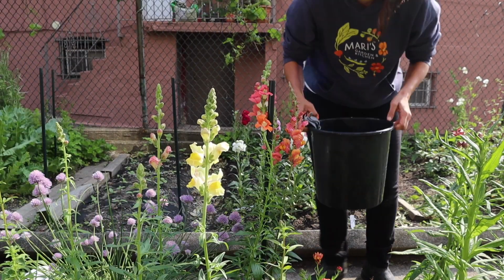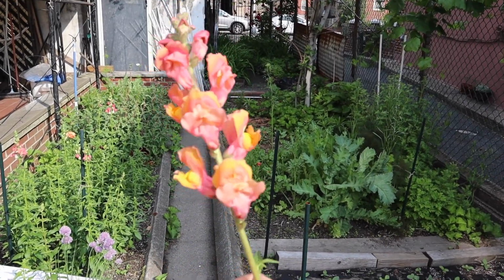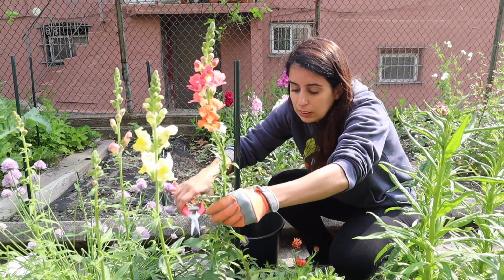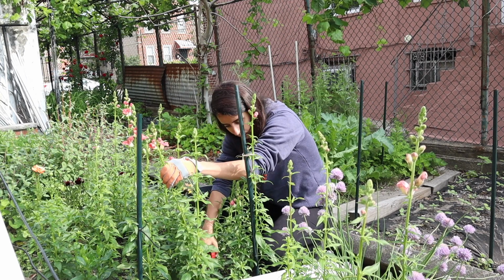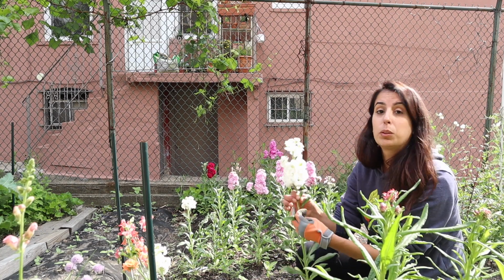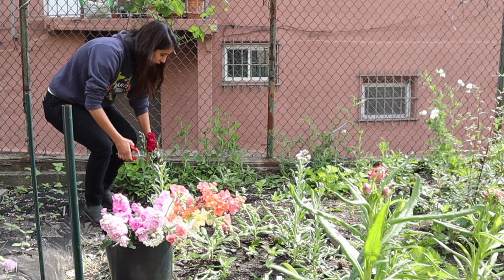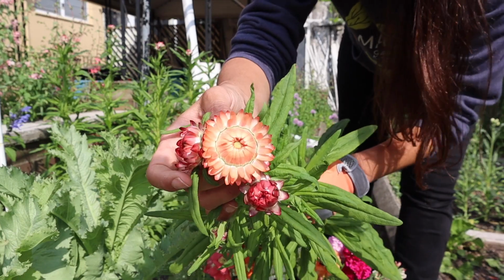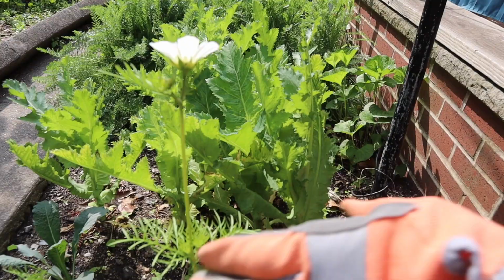Harvesting the First Snapdragons & Strawflowers! (+ Ranunculus and Stock) MAY 2023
Welcome to my urban garden! My name is Mari and I'm gardening in Queens, New York City. Zone 7b.

Today I'm harvesting my first snapdragons and strawflower and also some ranunculus and most of the remaining stock.